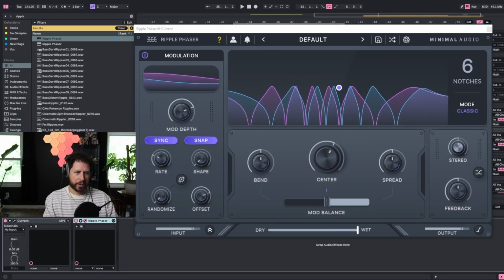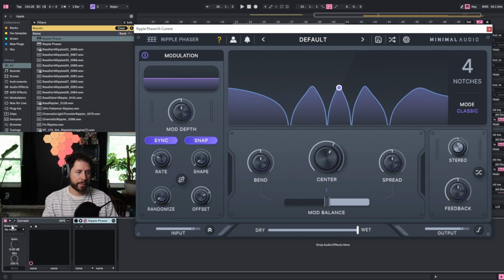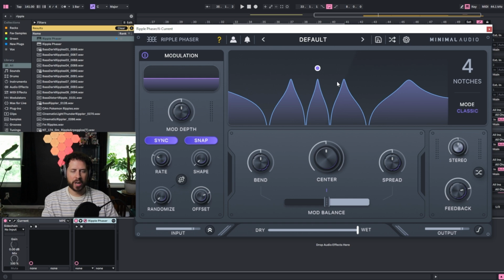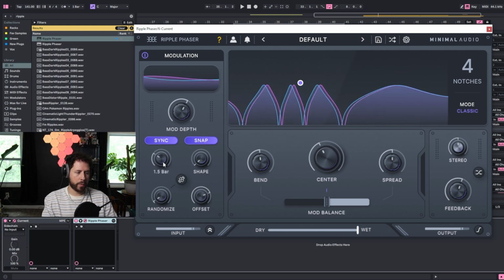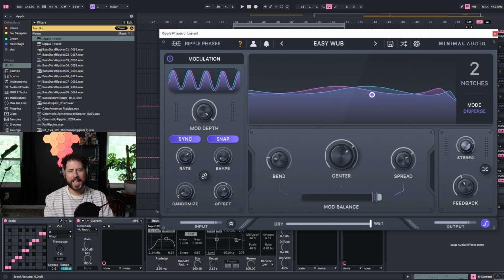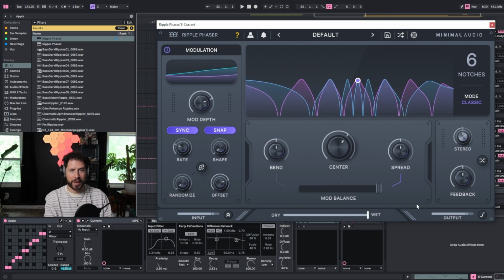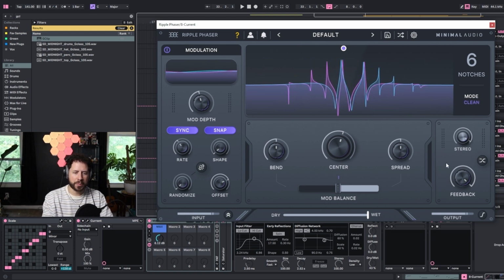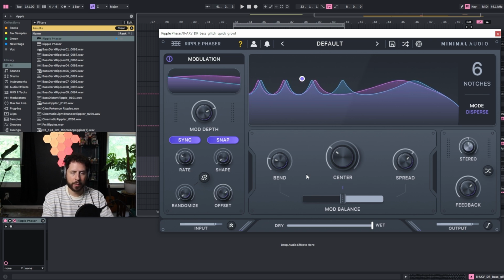Ripple Phaser Walkthrough With Protohype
Ripple Phaser - Multi-Mode Phase Manipulator

More than just another phaser, Ripple Phaser injects liquid character and animated movement into your sound with its exclusive filter modes and extreme phase shifting.

Watch as @Protohype guides us through an in depth tutorial of our newest plugin!

0:00 Intro
0:21 Notches
0:55 Modulation
1:19 Reese Example
3:11 Modulation Controls
4:00 Preset Examples
4:37 Phaser Controls
5:22 Feedback Knob
5:47 Cross Feedback
6:05 Modes
6:47 Disperse